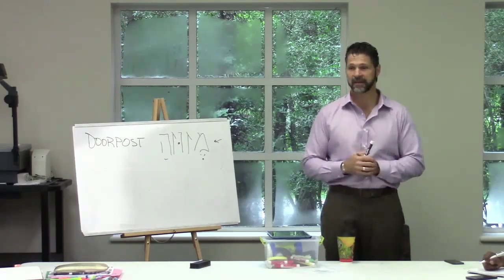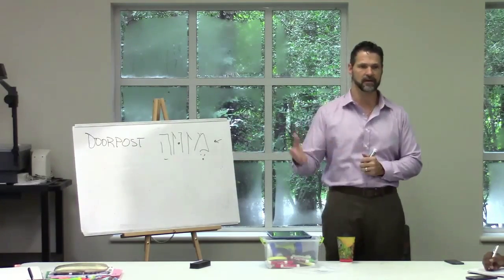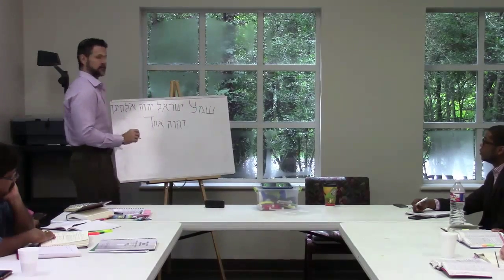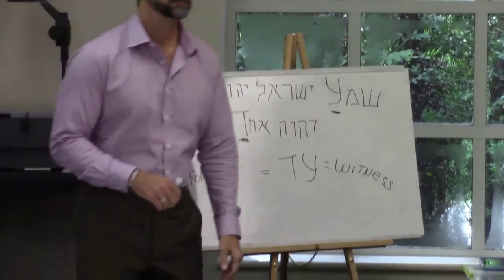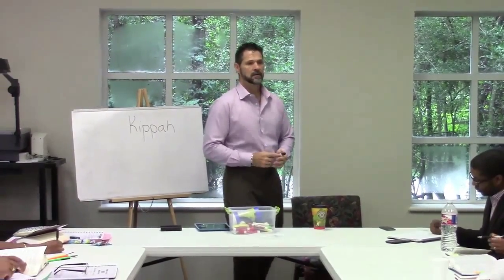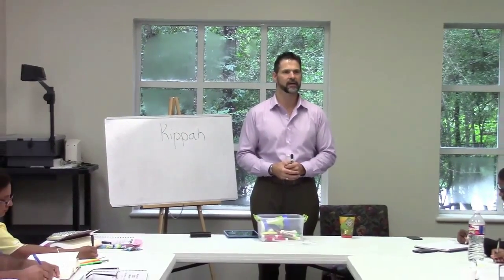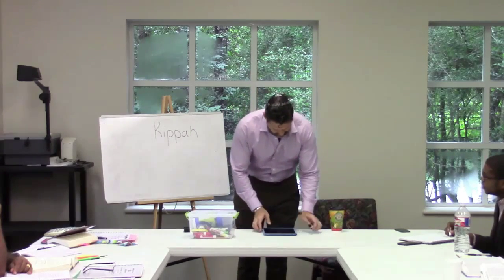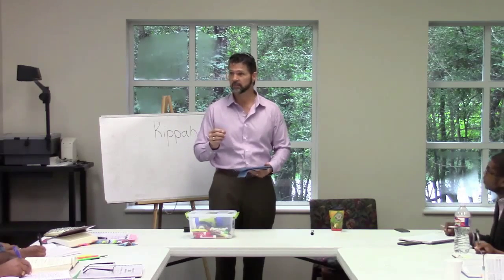Shabbat Service 20150627 5775 Messianic201 08 HD Remastered